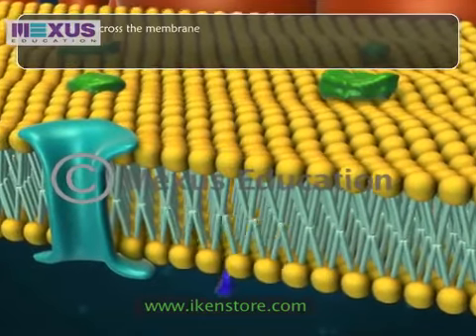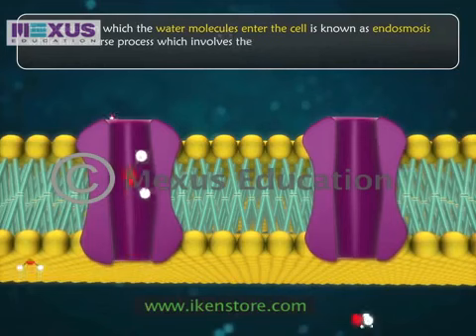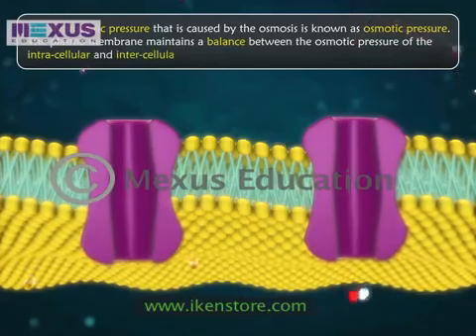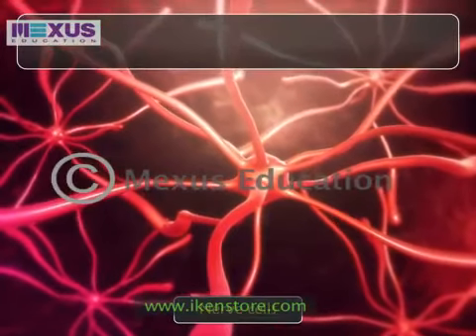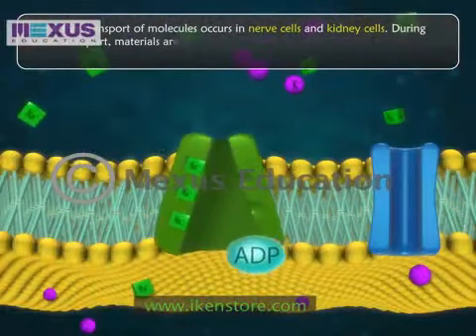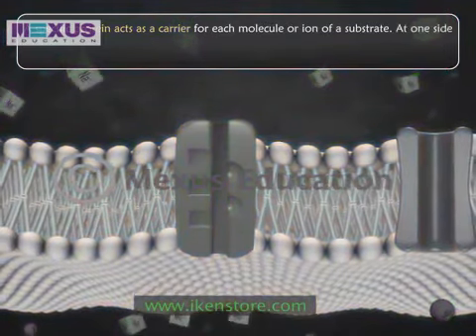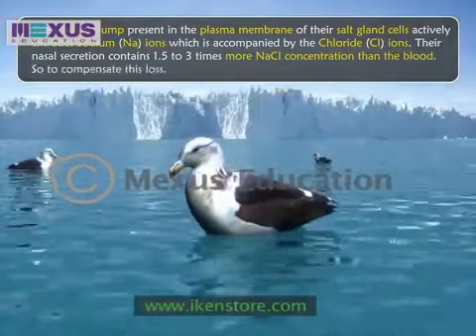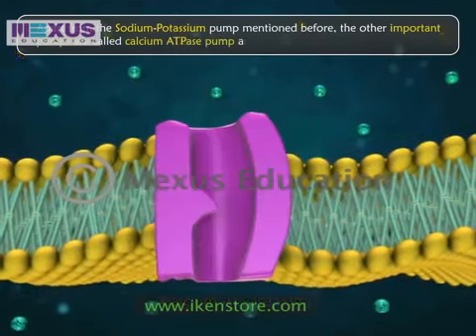Passive and Active Transport